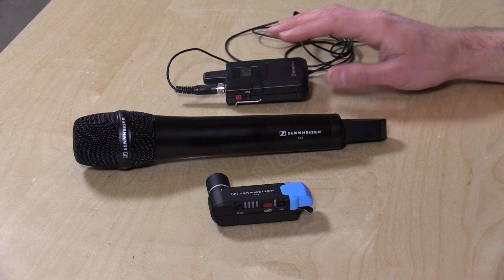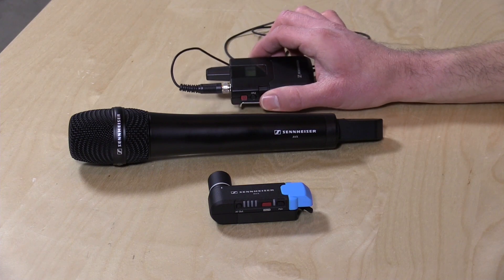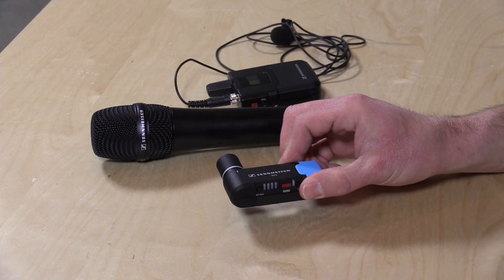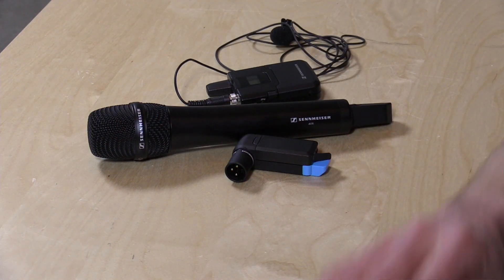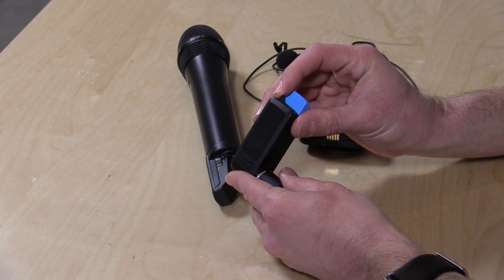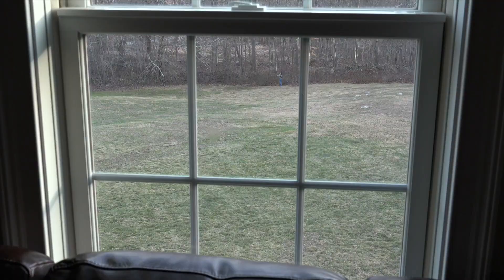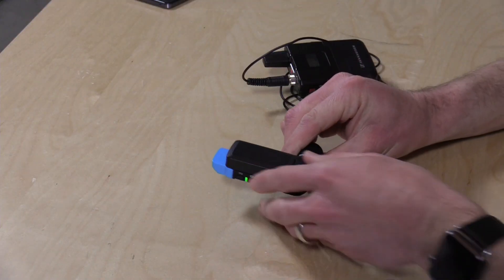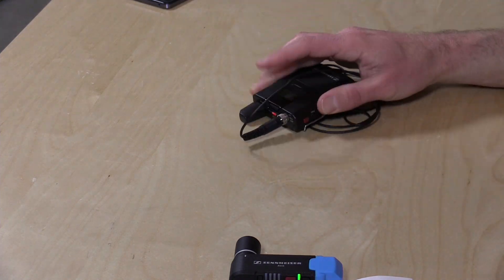Sennheiser AVX Digital Wireless Microphone System Review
VIDEO INDEX:

0:02 - Hardware overview
3:54 - Battery life
5:07 - Audio samples and wireless range test
6:27 - AF out / audio output settings
7:04 - Conclusion and final thoughts

 It is exceptional and definitely lives up to its price tag. It is much easier to use than other wireless systems including many of Sennheiser's own portable wireless solutions.

This kit comes with both a handheld microphone and a lavalier microphone along with lavalier's transmitter. It also has a small receiver that plugs into an XLR audio jack on a professional camcorder. Sennheiser includes an adapter cable and shoe mount for the receiver to use with consumer grade camcorders and DSLRs. Unfortunately only one microphone can be connected to the receiver at a time. Using additional microphones simultaneously will require the purchase of an additional receiver for around $500.

What's nice about the AVX is that there aren't any buttons to push (beyond the initial device pairing) or any frequencies to configure. Turn it on and it works. The system will maintain the best frequency to operate on and will constantly monitor its available radio spectrum to keep your audio clean going into the camera. It switches frequencies seamlessly as it always hangs onto both a primary and redundant signal in case one of the two experiences interference. Audio is encrypted and digital with 19 ms latency.

It operates at 1.9 ghz which is not something used by many consumer electronics devices beyond some cordless (not cellular) telephones. Chances are you won't encounter other devices using those frequencies unless there are other AVX users in the vicinity. And even then 8 of these devices can work near each other simultaneously.

The range on it is also very good. I was able to wander about 200+ feet away from my camera with direct line of site and had no problem receiving clean audio with my camera set up inside my home and me on the opposite end of the house standing outside. Being digital the audio is crisp, clean, and professional.

The only weak point is the battery life of the receiver which is rated at approximately 4 hours. It will shut off automatically when plugged into a pro camcorder that provides phantom power (it will switch back on when the camera is fired back up). It is possible to use a USB power supply with the receiver so backup cellphone batteries should work as a power source. The microphones are rated for approximately 15 hours between charges. All devices in the kit have removable batteries.

I highly recommend this for independent creators without a lot of crew available for productions. Those operating in noisier environments may want to consider getting the optional cardioid head for the stick microphone to cut down on ambient noise.